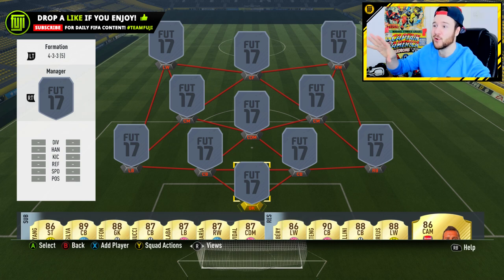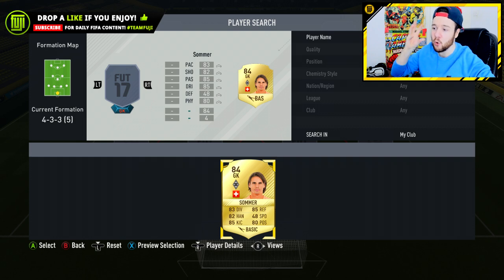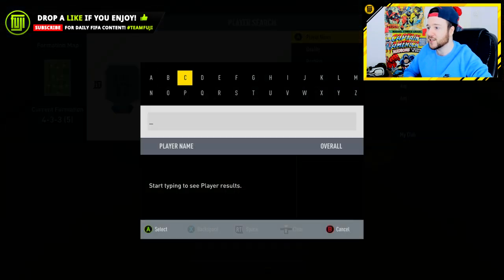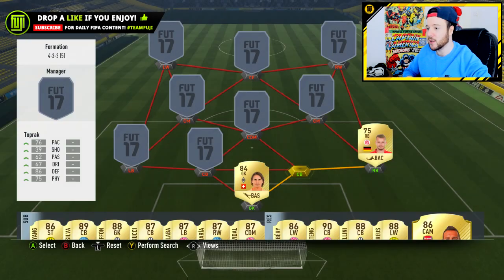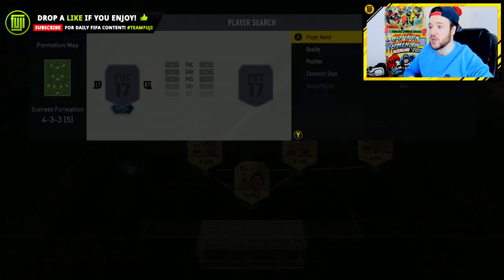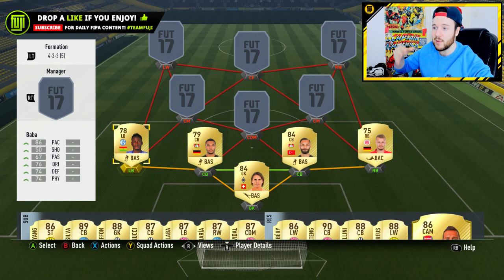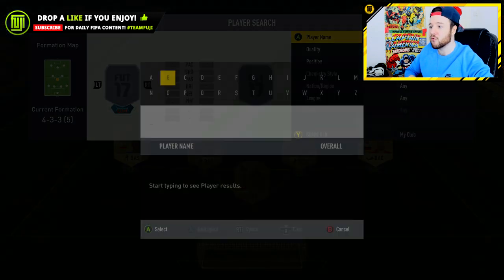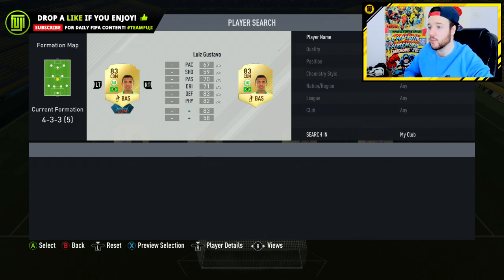FIFA 17 OVERPOWERED 30K SQUAD BUILDER!!! - FIFA 17 Ultimate Team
OTHER FIFA 17 VIDEOS YOU WILL LIKE!
FIFA 17 UNBEATEN CHEAP STARTER TEAM! - goo.gl/gWftrz
FIFA 17 ULTIMATE ROAD TO GLORY! - goo.gl/9e9Hrq
FIFA 17 PLAYER REVIEW! - goo.gl/S6q2mg
Thanks to NCS for Itro & Tobu - Cloud 9